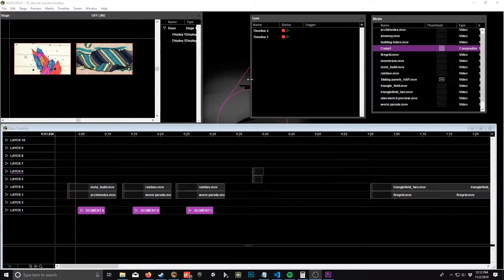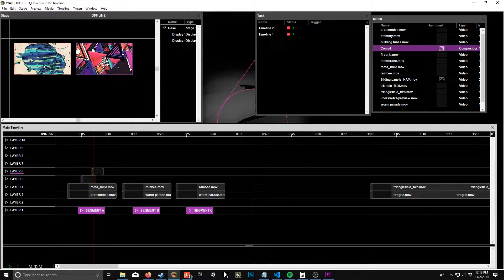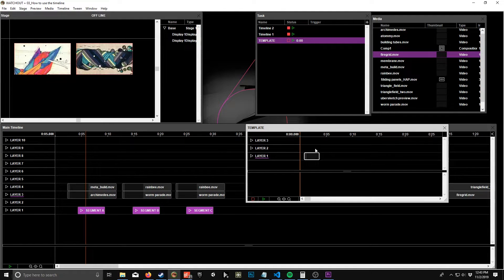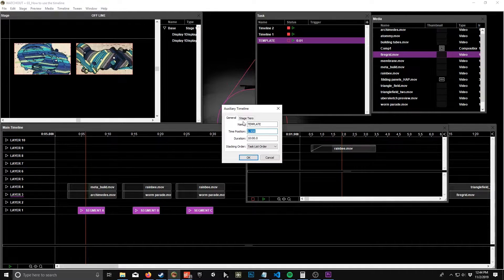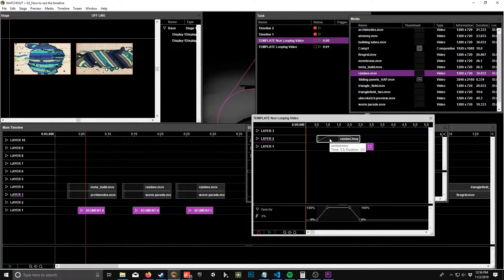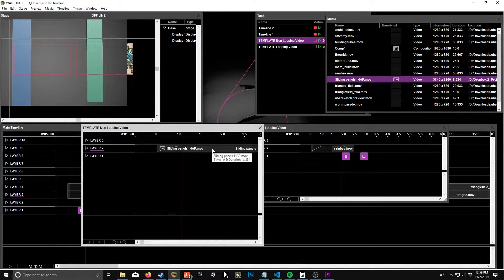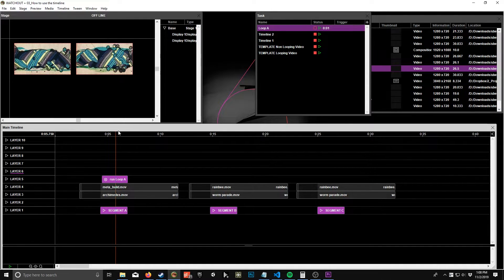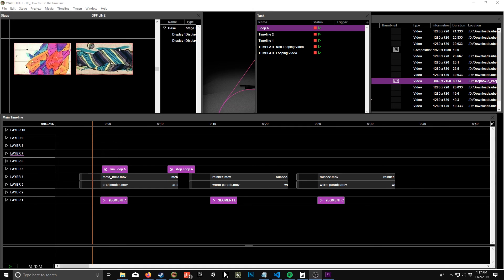Watchout Tutorial 03 - Using Aux Timelines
I didn't go over ways to optimize the playback of aux timelines, but I'll have to go over that another time.  If your aux timeline doesn't fade in properly add more time to the front end and maybe even add a pause cue right in front of the clip to prep it.. then fire it a second time to play it.